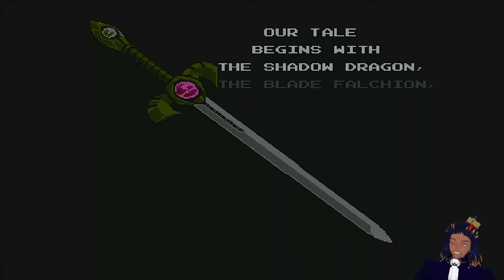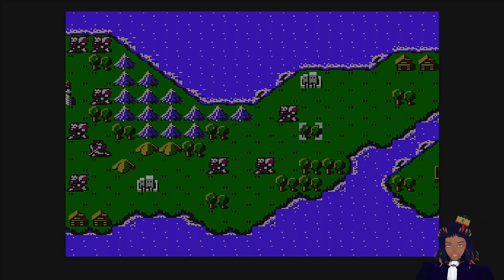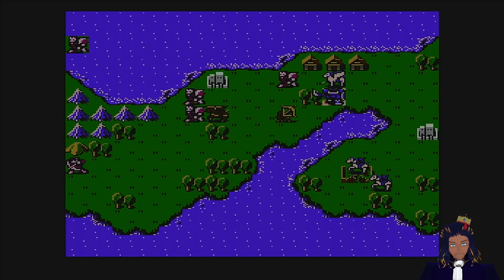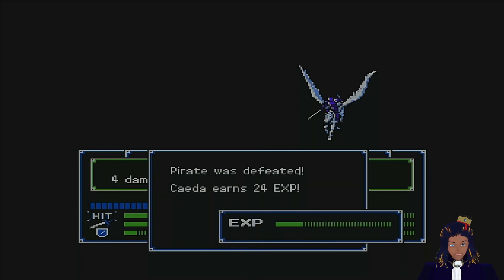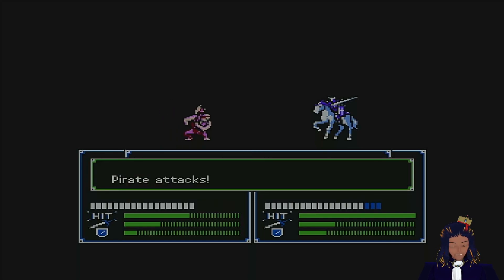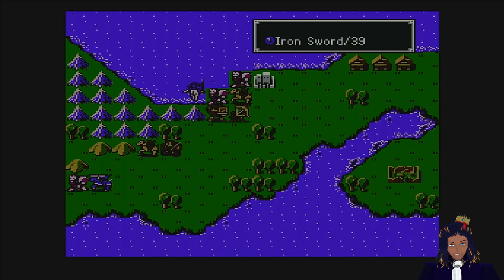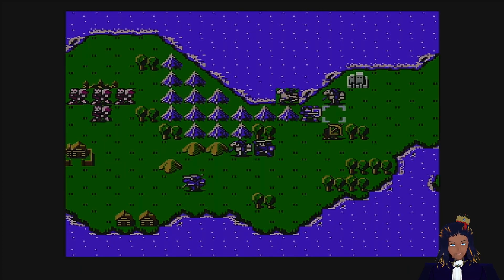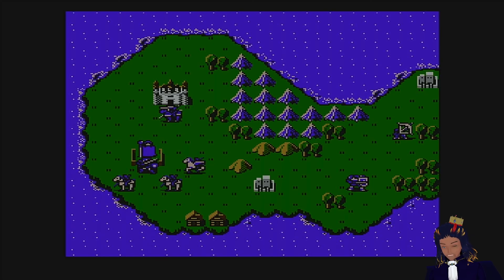Fire Emblem: Shadow Dragon & the Blade of Light PLAYTHROUGH!!! CHAPTER 1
Fire Emblem: Shadow Dragon and the Blade of Light is a tactical role-playing video game co-developed by Intelligent Systems and Nintendo R&D1, and published by Nintendo for the Famicom home video game console in 1990. It is the first installment of the Fire Emblem series.

It is currently being released on Nintendo Switch for a limited time only. This is the first time the game has been released outside of Japan.
Links!